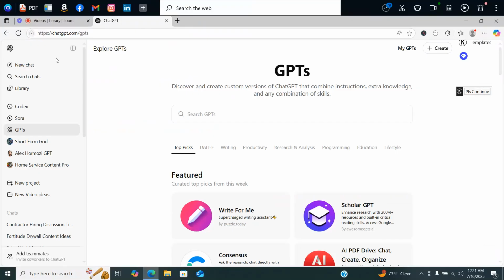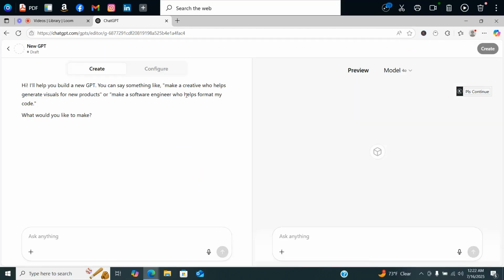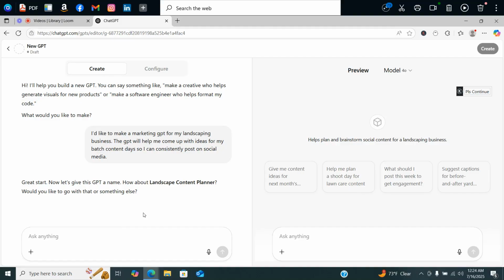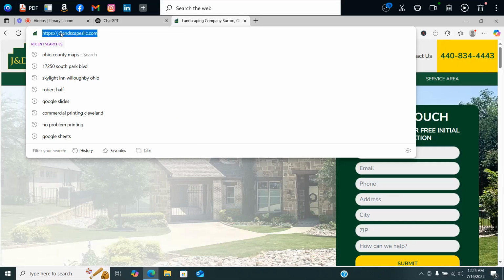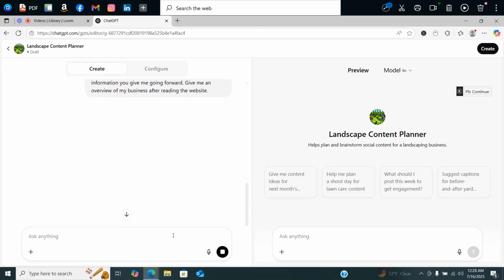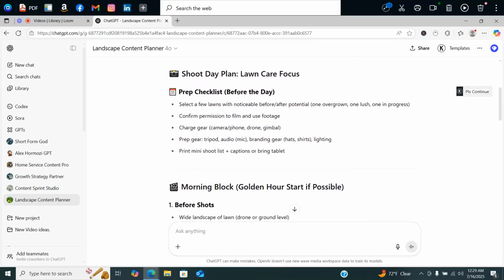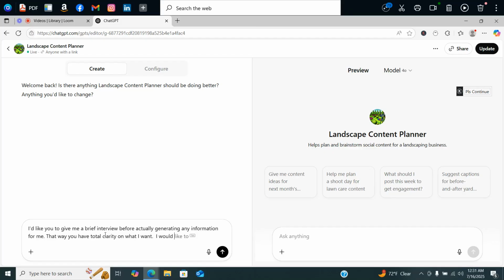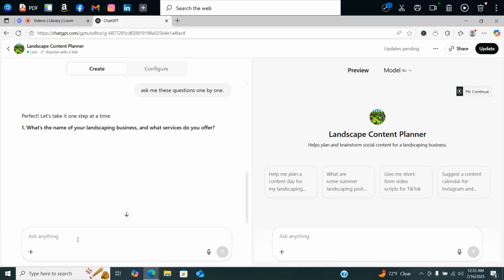Your Custom ChatGPT Is 10 Minutes Away—Here’s the Setup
Most people use ChatGPT like a toy.
But the real power? Comes when you build your own.

In this video, I’ll show you how to create a Custom GPT—an AI assistant that thinks like you, talks like you, and helps you run your business 10x more efficiently.

We’ll walk through:
✅ What a Custom GPT actually is
✅ How to train it with your business knowledge
✅ Real examples of GPTs for content, customer support, and lead gen
✅ How to make it feel like your second brain

If you’re an agency owner, contractor, or service provider…
And you want a smarter way to work—
This is the future.

👇 Want to see how we use AI and systems to scale service businesses?